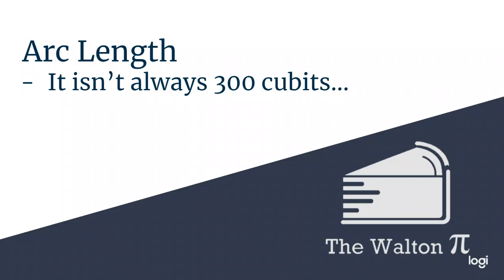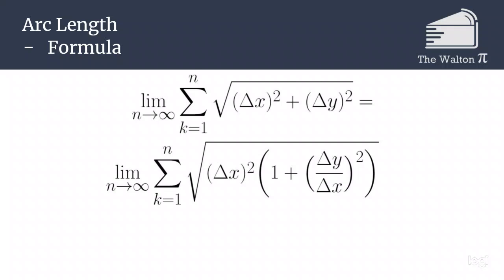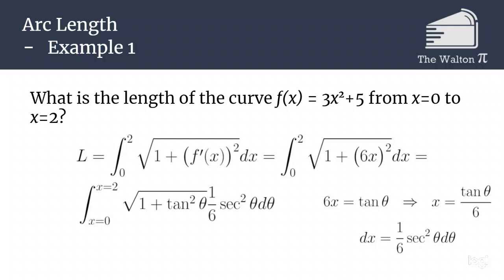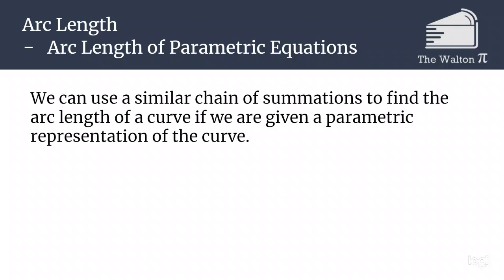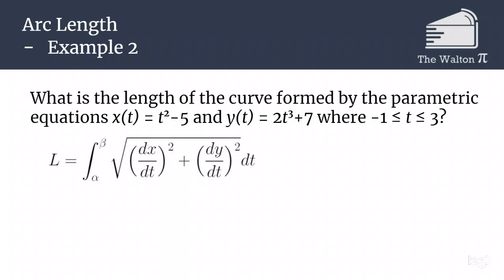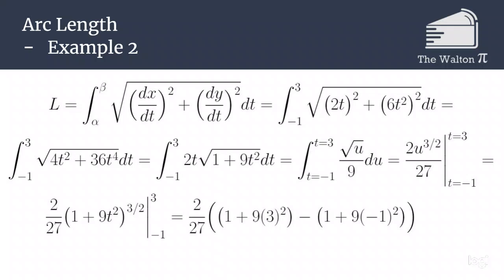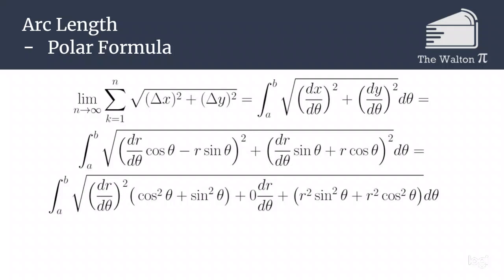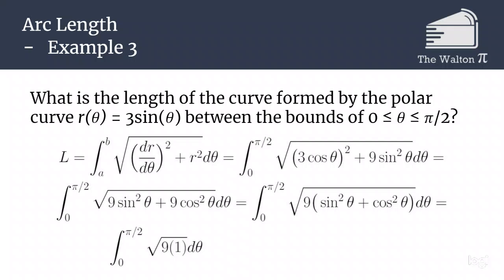Arc Length - "Calculus is a Piece of Pi" Section 10.3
This is the third video in Section 10 of my "Calculus is a Piece of Pi" series explaining Single-Variable Calculus.

In this video, we discuss how to find the arc length of a function in several different formats that the function might be given in, as well as some computational examples.